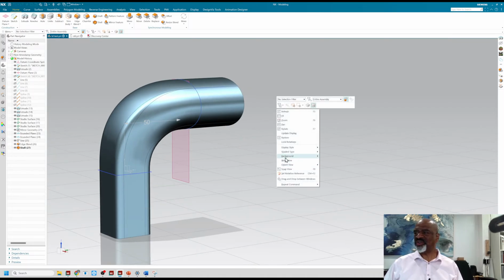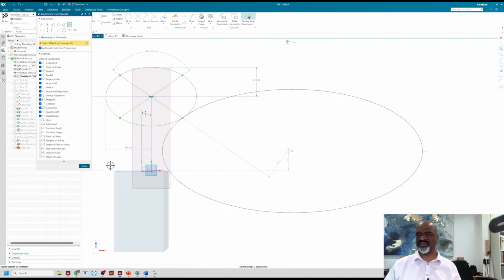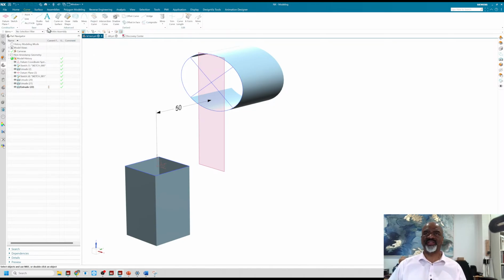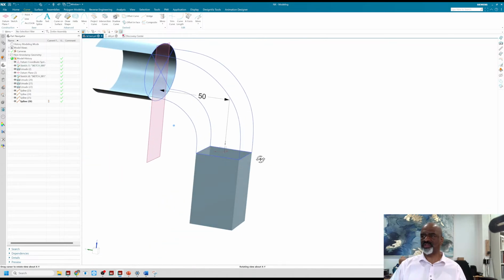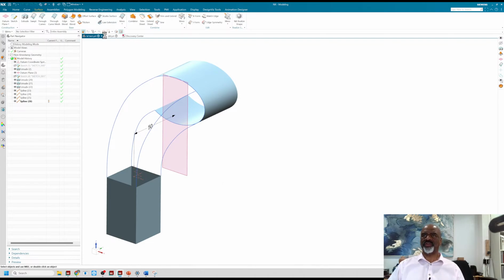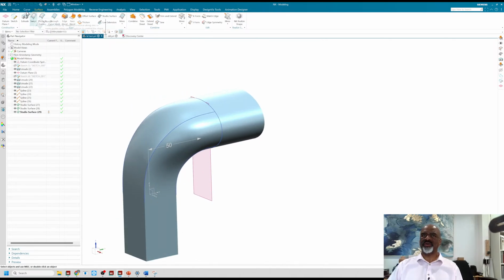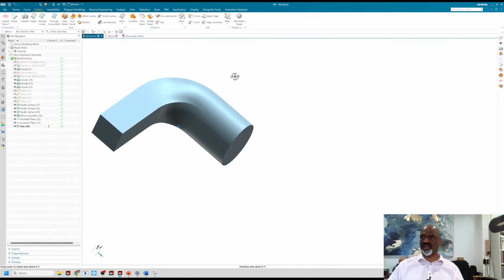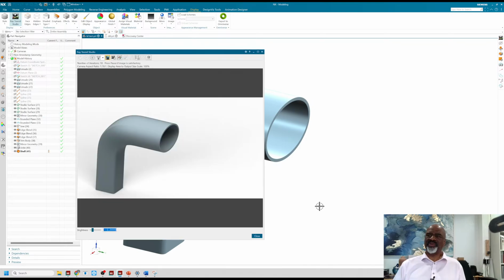NX industrial design surfacing